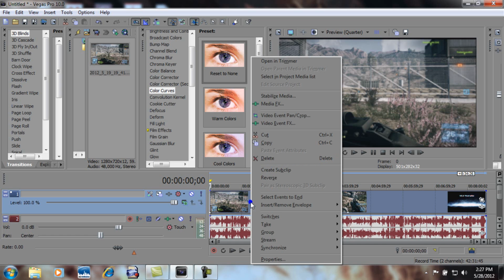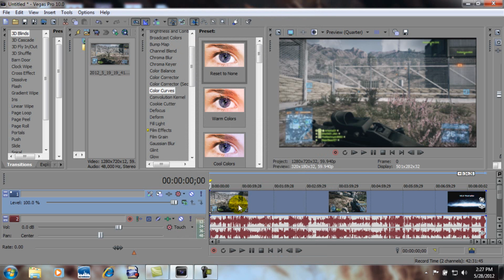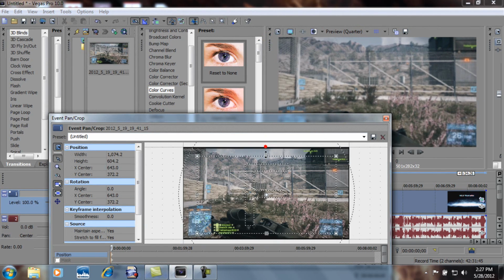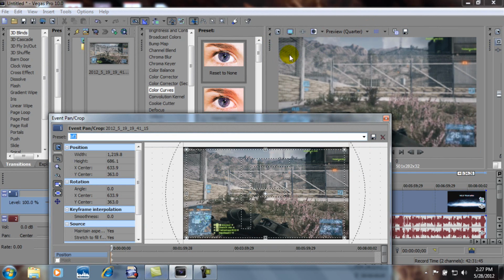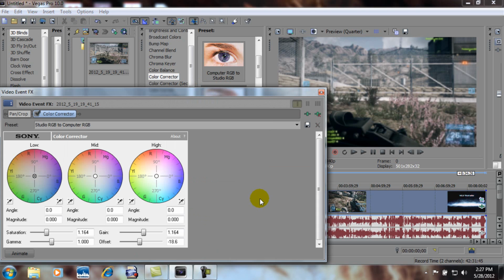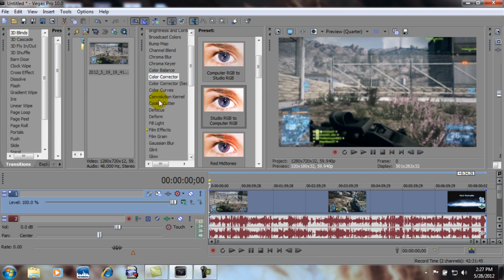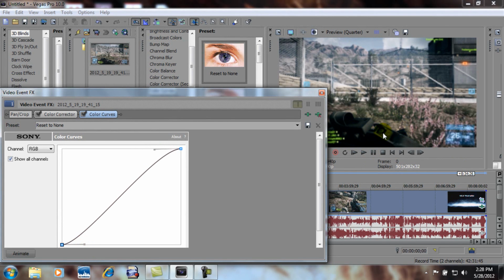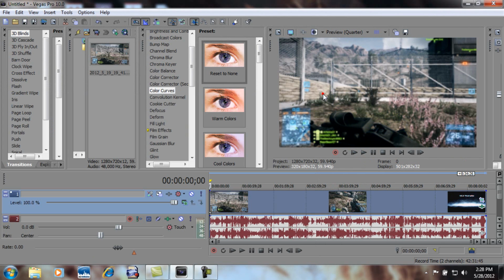Sony Vegas Color Corrections Gameplay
Crank it up to 720p or 1080 HD  ^__^

Hope this helps somebody out

PS3
My BF3 Server "MsArtemis01"
Wkryder Server "Wkryder"
WSS Community Conquest Maps "Seriousless Community"
WSS Community Rush Maps "Seriousles Rush"

Xbox 360
TheLeonTrotsky1 server "TheLeontrotsky's revolution"

Skype: MsArtemis01

Sub, Like, Yeousch Dammit!!